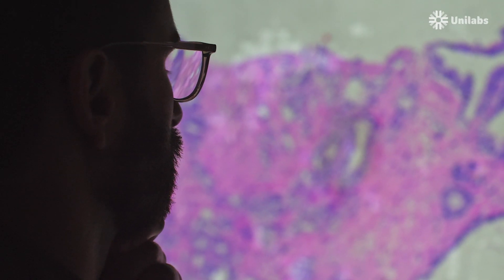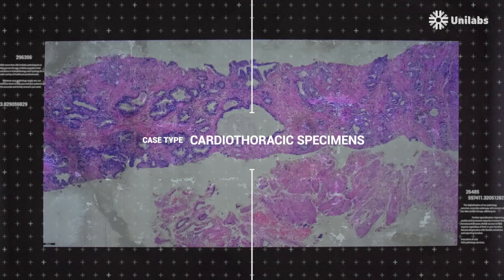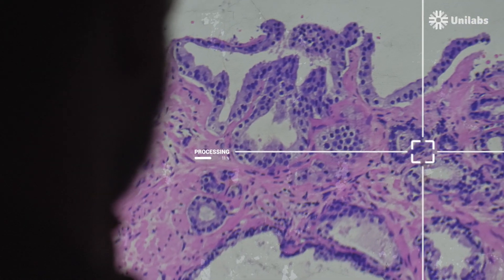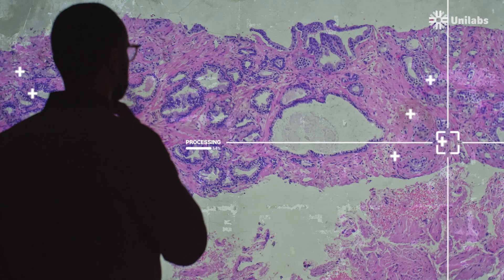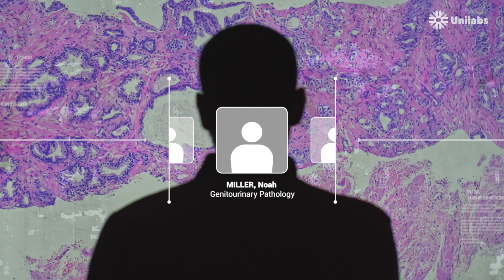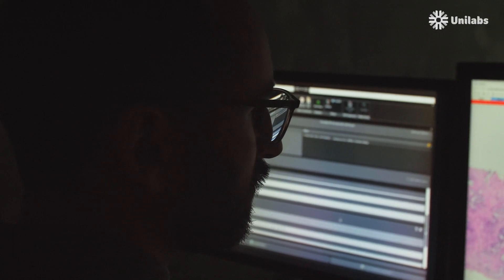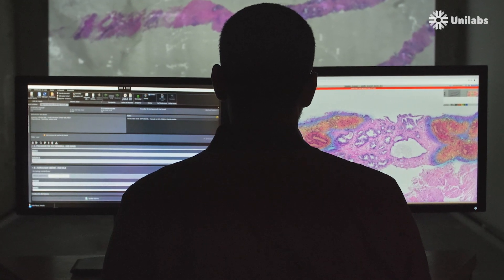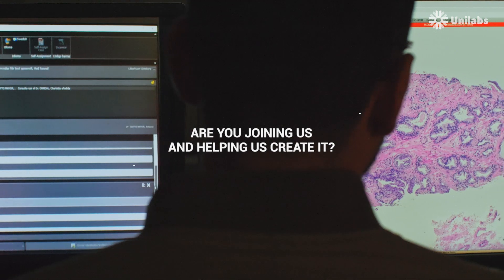AI: The future of pathology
Artificial intelligence is already our best ally for pathology detection. We are always looking for ways to keep improving and that's why we want talented people to join us.